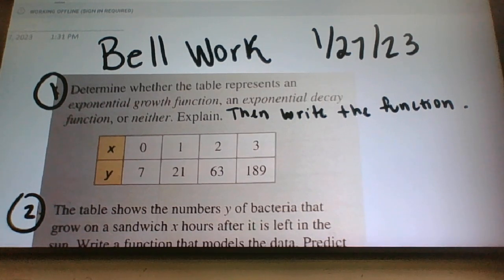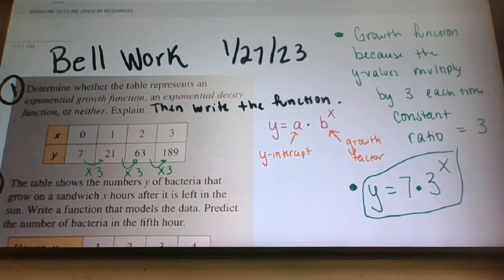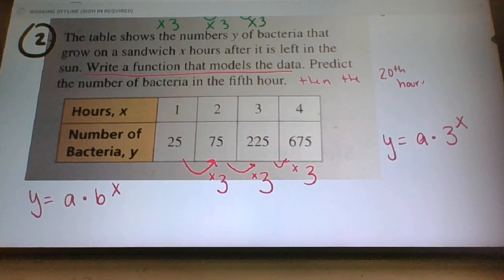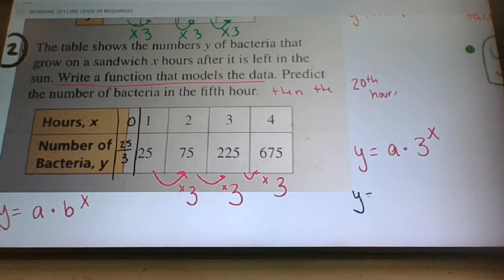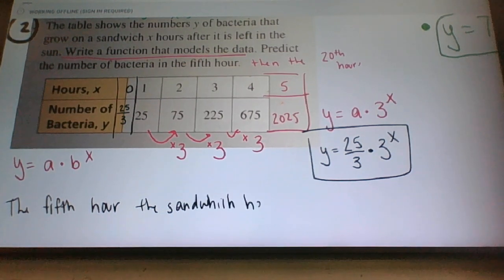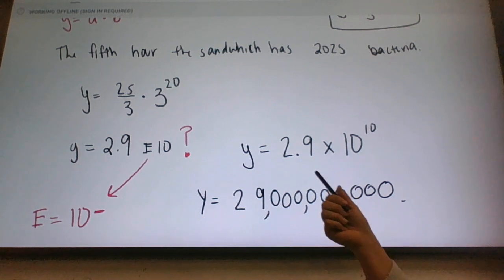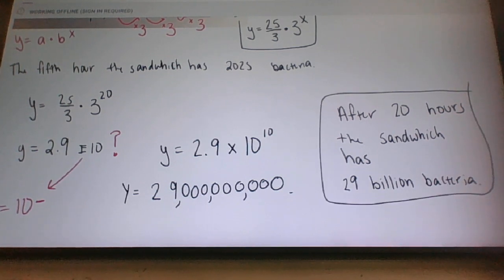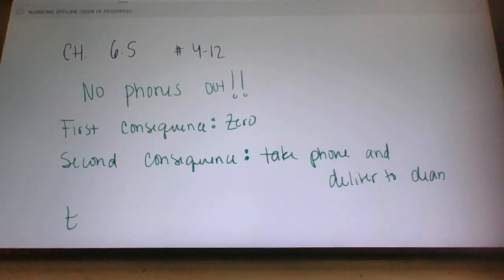Friday Bell WOrk PAM 1